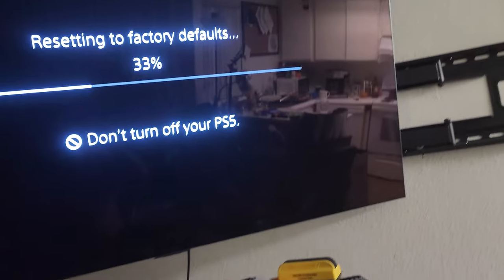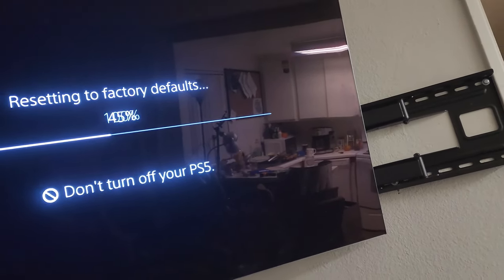Tech is getting better, but still room for improvement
Took way too much time for me. Ruined the night. But I did get it.